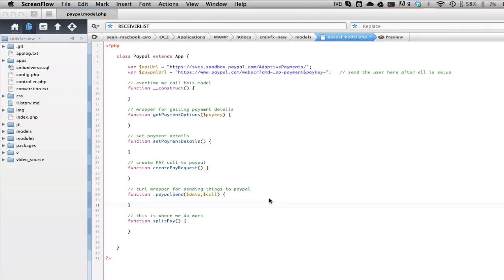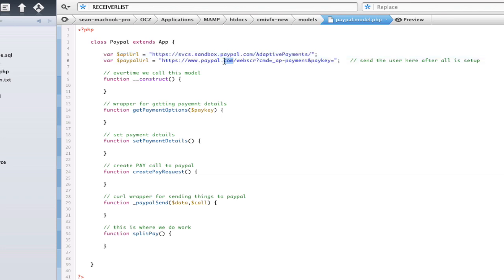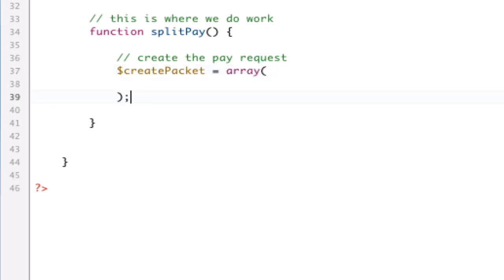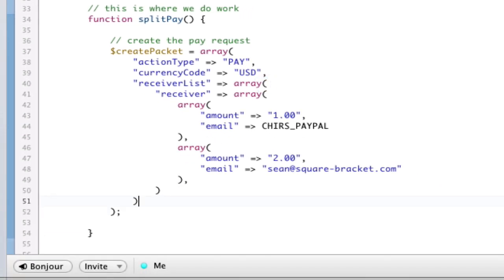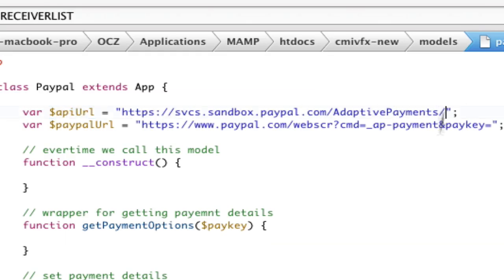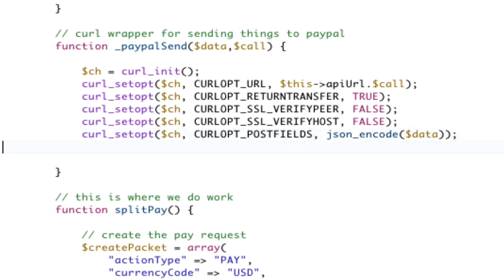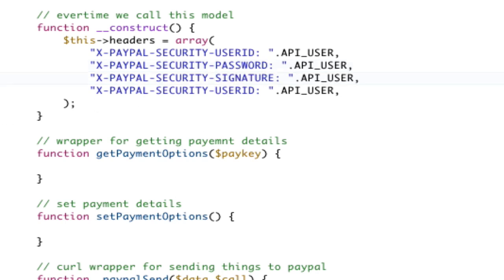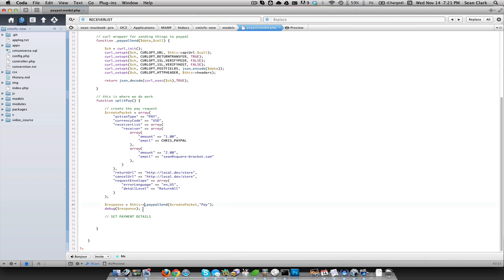Paypal Adaptive Payments - Parallel Payments JSON Part 1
Adaptive payments is a FREE api that allows you as the developer to pay multiple people at once.  We go over how to create this request in PHP, including setting item details about the order.  Please see part 2 for the continuation of this tutorial.

Note! in the video we extend app, just get rid of that. I only did that for my own setup.